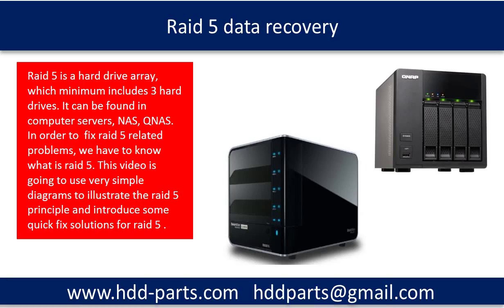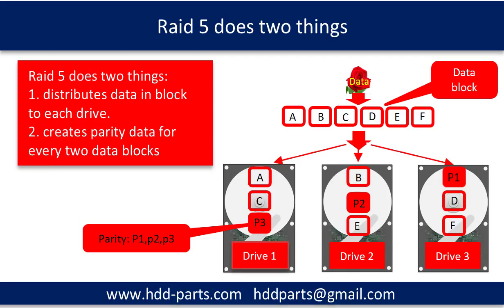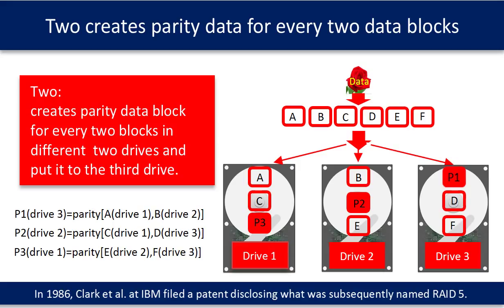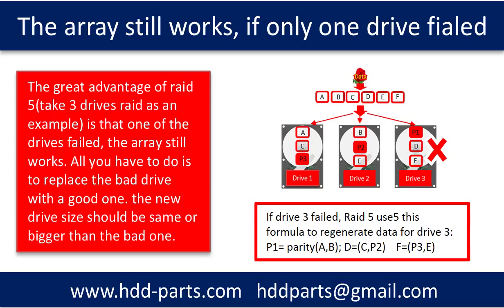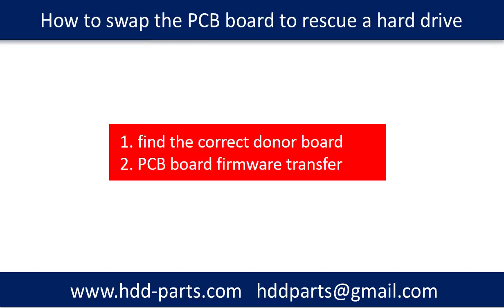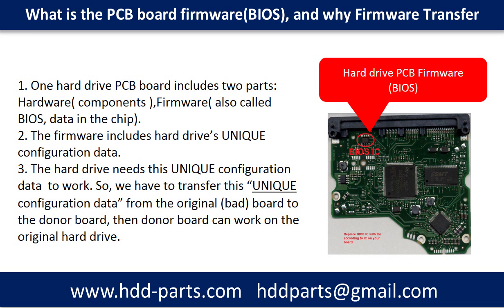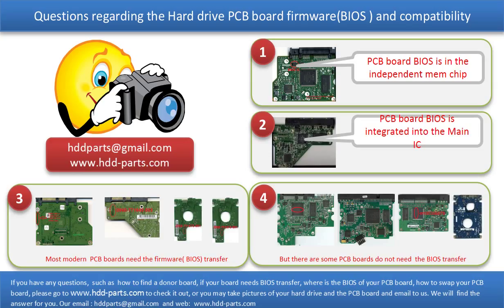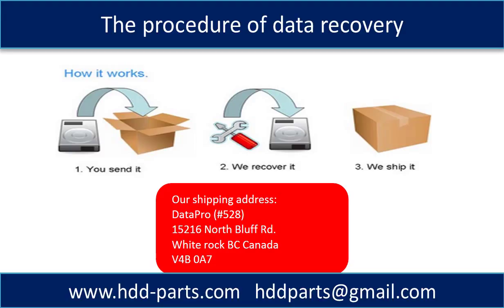NAS QNAS Server Raid 5 repair Data Recovery Q&A 28